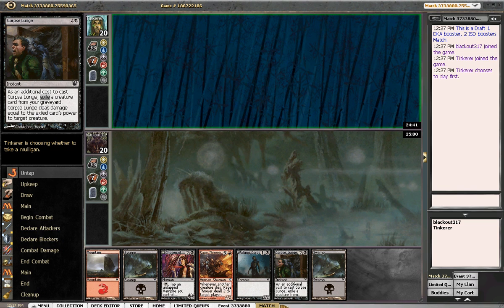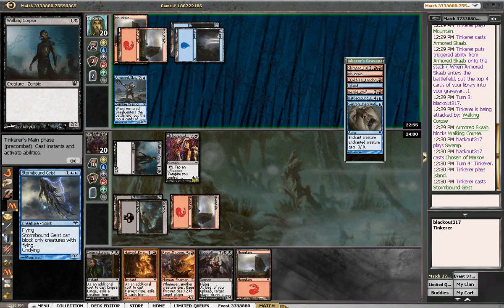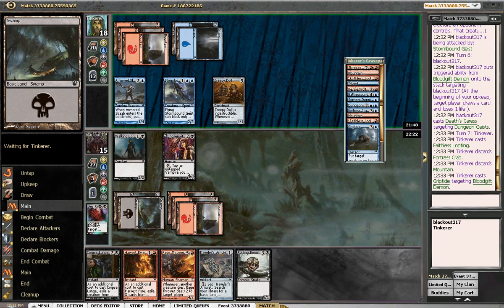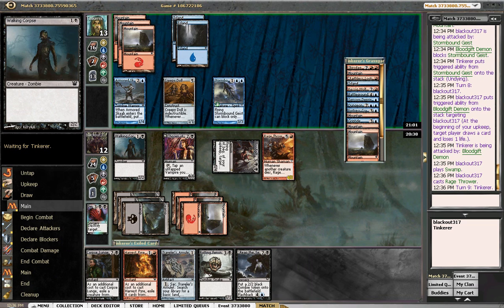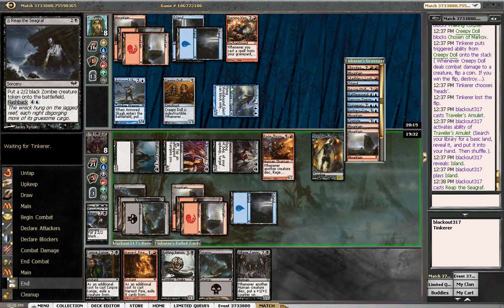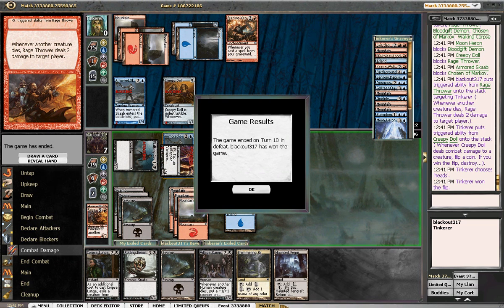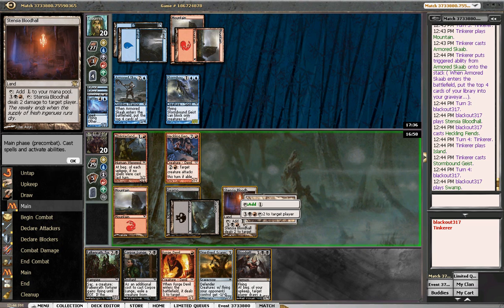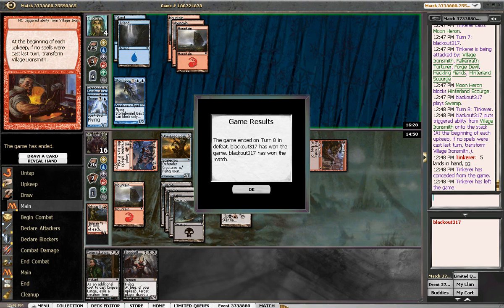Draft 14- Inn/Inn/Dka round 2 match magic the gathering mtg mtgo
Here is round 2 the enitre match of a magic the gathering innistrad and dark ascension draft.  Trying to get there.  Tune in and find out what happens.